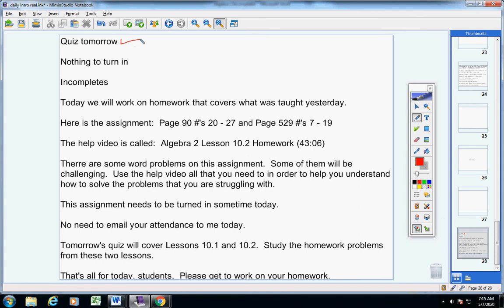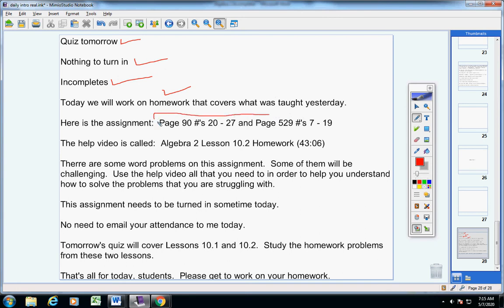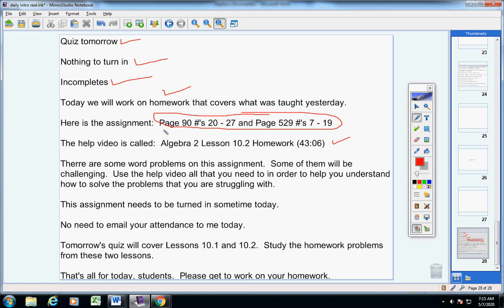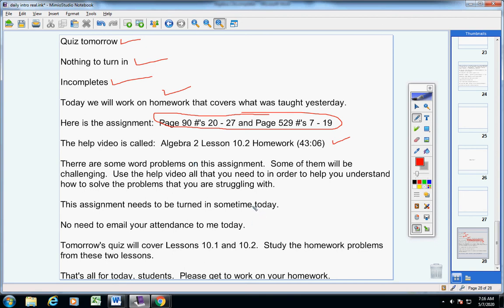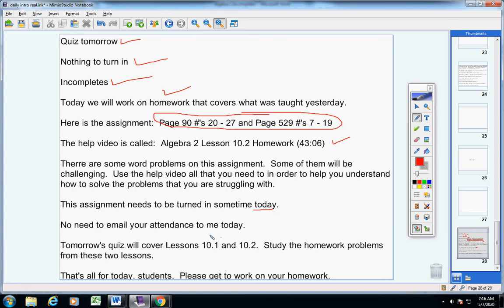Algebra 2 Thursday, May 7